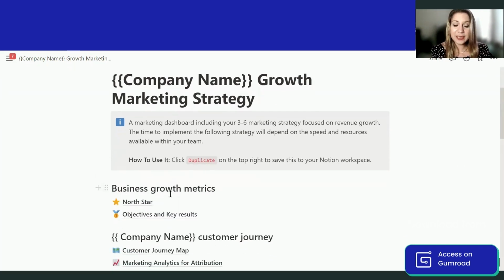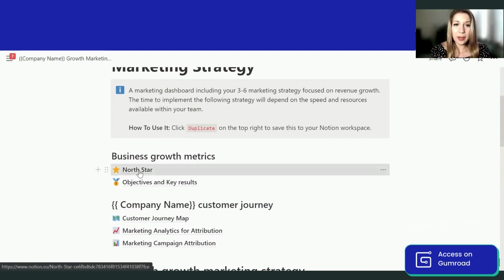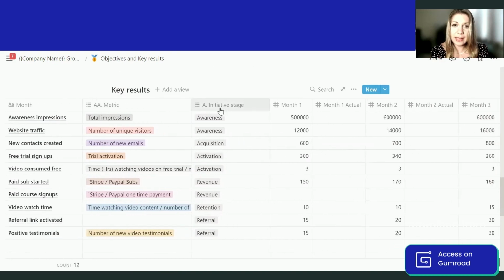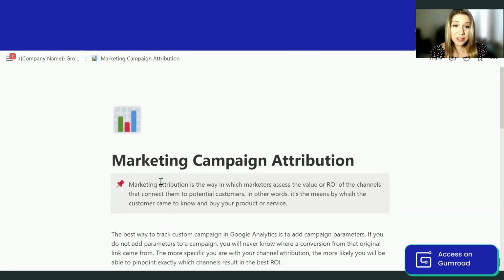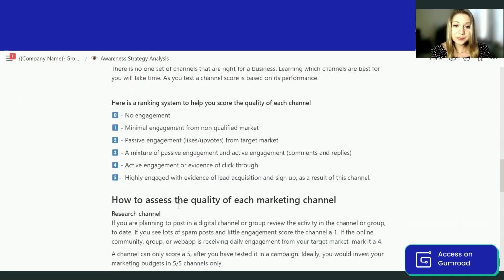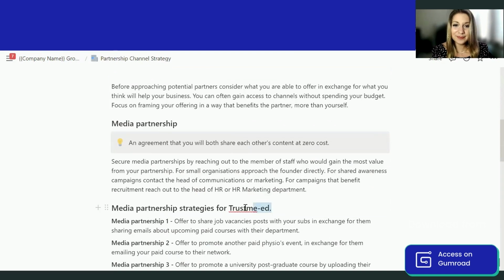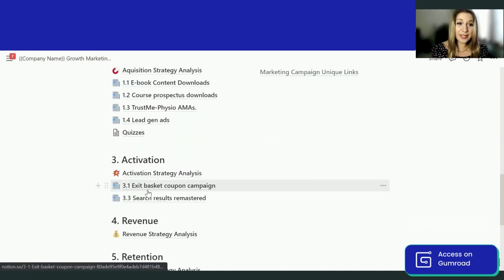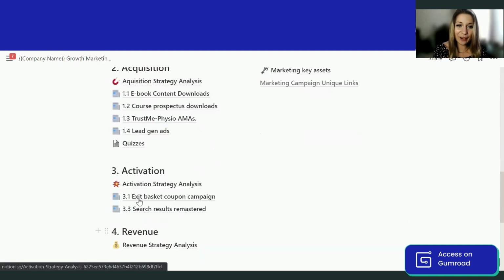The Growth Marketing Strategy Notion Template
I originally built this Notion template bespoke for a client in Jan 2021. I used it to host their growth marketing strategy and they loved it! Since then, I have been using it again, and again to deliver growth strategies for B2B and B2C businesses.

Today, these marketing strategies retail at $3,500 - $15,500.